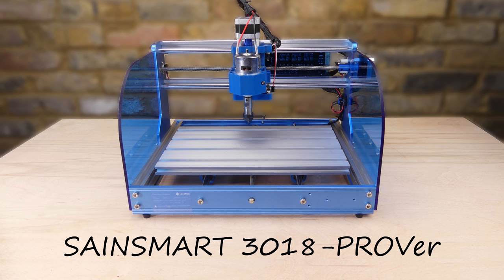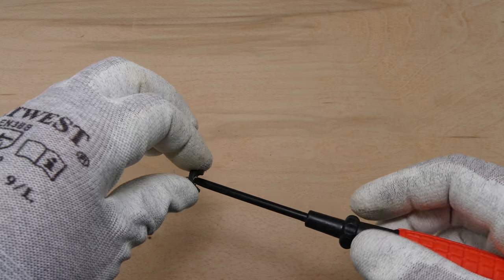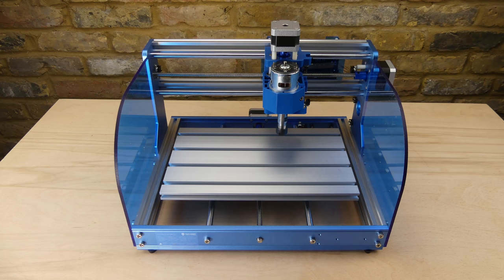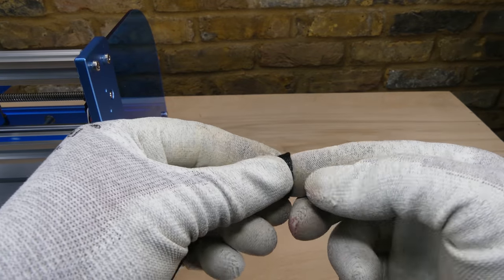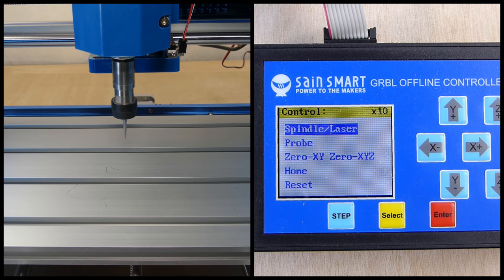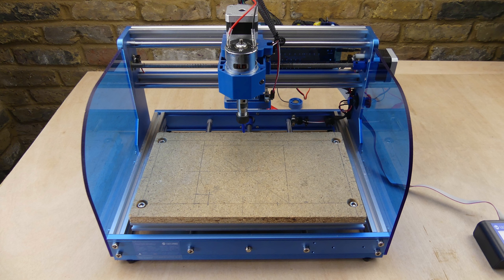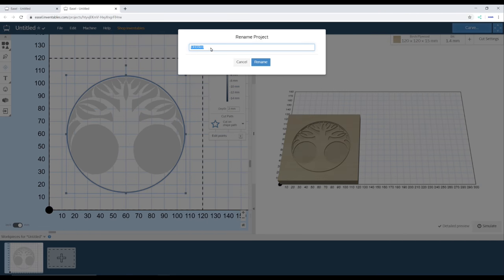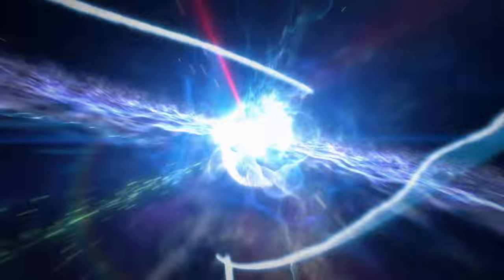Sainsmart 3018 PROVer Cnc Build, Test and Review - Part 1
Sainsmart 3018 PROVer runs Grbl 1.1, has an aluminium chassis, limit switches, a stop switch and an offline controller.